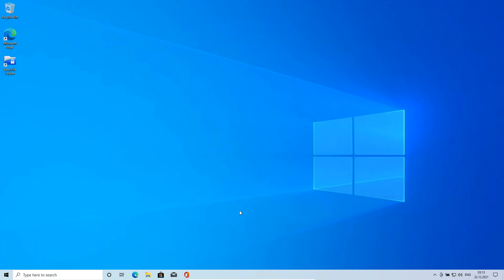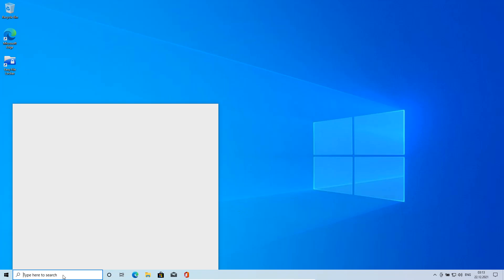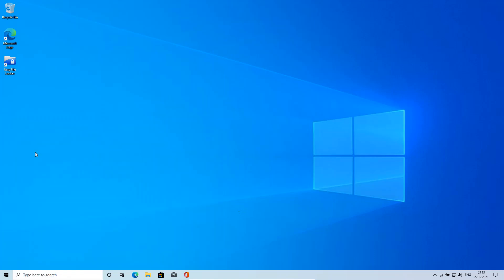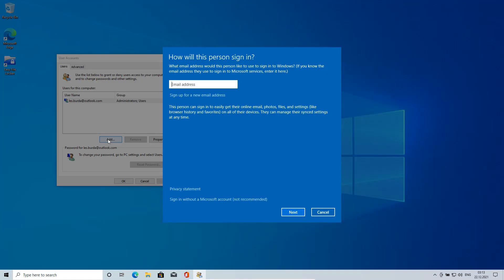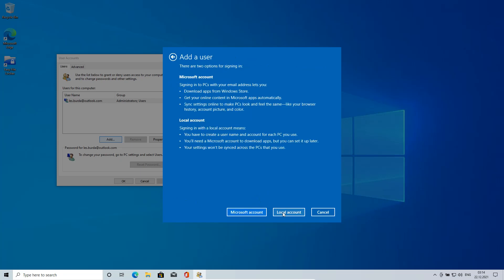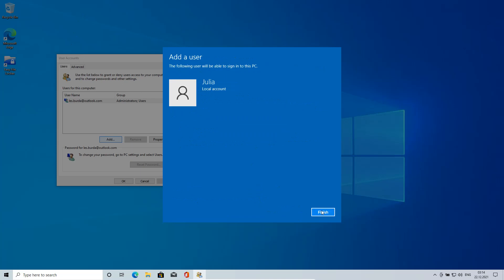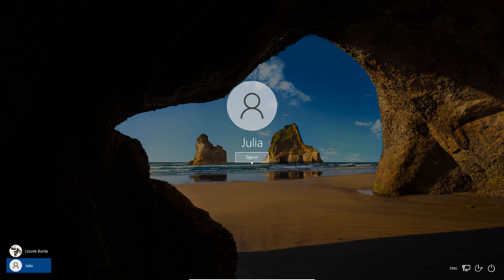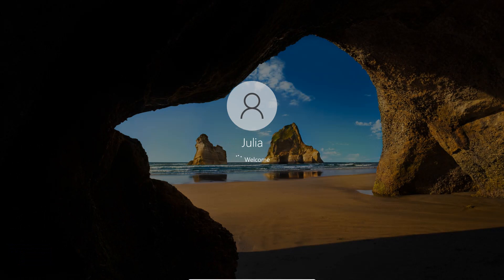How to add a New user account without email and password Win 10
How to add a new user account without email and password Windows 10 To create a new user account I use a command Netplwiz. User account windows opens and here you can add new user to Windows. When you click add it apears new windows How will this person sign in. Then you must choose Local Account. Signing in with local account means that you have to create a user name and account for each PC you use. And your settings will not be synced across that PC's you use. You just need to type User Name. You can choose to create a password. When you leave password field blank, new user will not be asked to type password by signing in to windows.